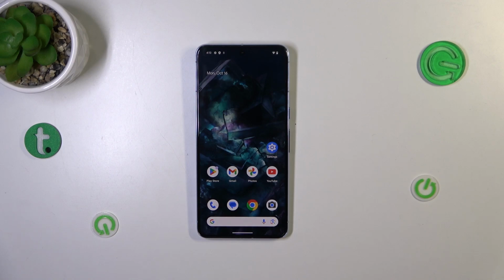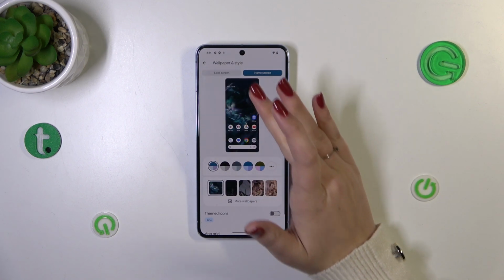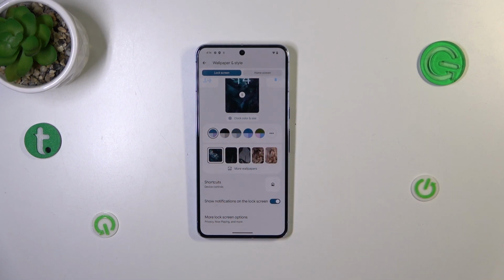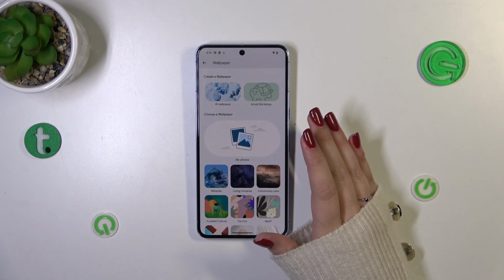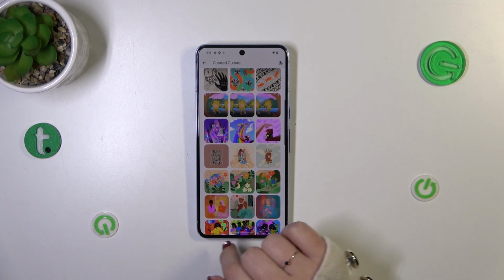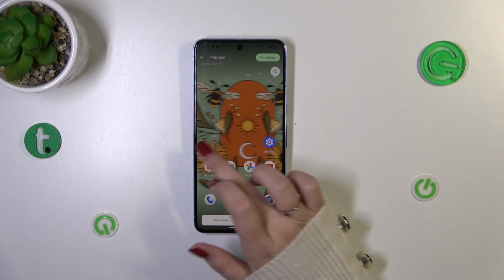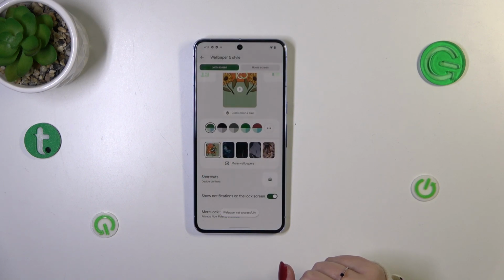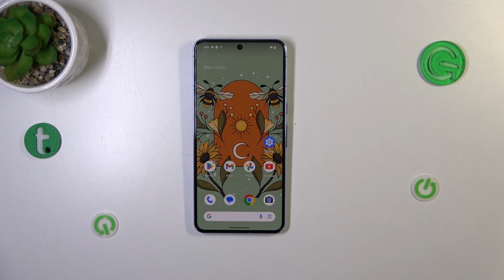How to Change Wallpaper on GOOGLE Pixel 8 Pro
Find out more about GOOGLE Pixel 8 Pro:
Hi! Today, we'll show you how to change the wallpaper on your GOOGLE Pixel 8 Pro, allowing you to give your device a fresh and personalized look. With a wide range of wallpapers available, you can choose from stunning wallpapers, and vibrant designs, or even you can set your favourite photos as wallpaper. Visit our YouTube channel if you want to know more about the GOOGLE Pixel 8 Pro.

How to change wallpaper on GOOGLE Pixel 8 Pro? How to set up wallpaper on GOOGLE Pixel 8 Pro?